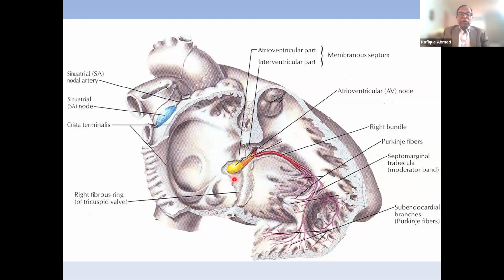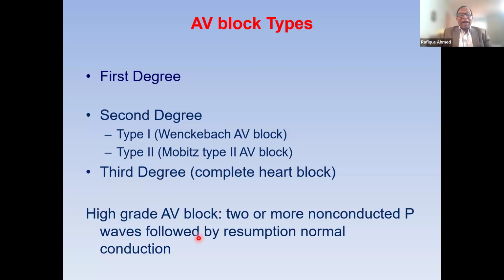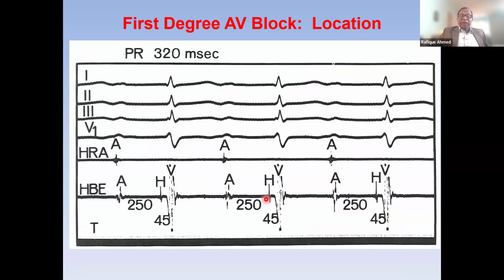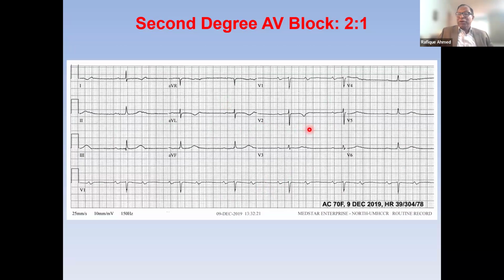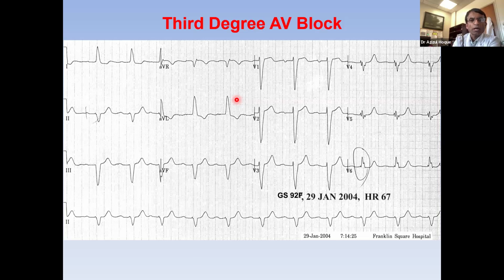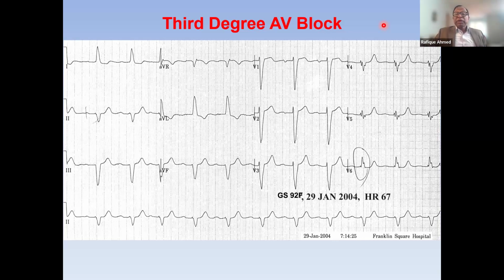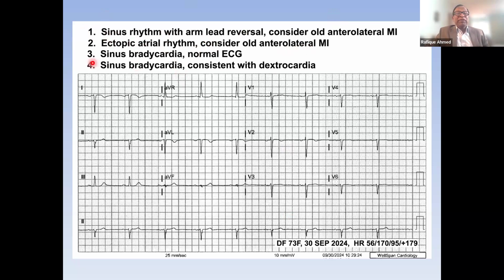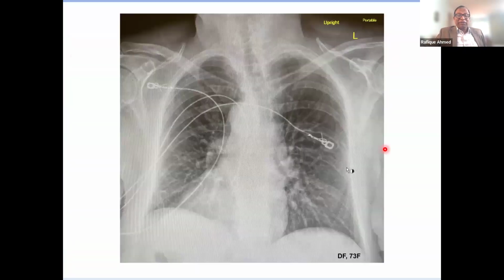ECG: Basic and Beyond | Lecture 96 - Basic Electrocardiography AV Conduction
Course Directors
Prof. Dr. Abdul Wadud Chowdhury
Director & Professor
National Institute of Cardiovascular Diseases (NICVD)
Interventional Cardiologist

Electrophysiologist
Heart failure Specialist
Evercare (Apollo) Hospital, Dhaka

International Course Directors
Dr. Rafique Ahmed, MD, PhD, FACC
Consultant Cardiac Electrophysiologist
WellSpan Medical Group Cardiology
Gettysburg, PA, USA

Clinical Professor of Medicine
University of Nevada,
School of Medicine (UNSOM)

Speaker:
Consultant Cardiac Electrophysiologist
Gettysburg, PA, USA

Topic: Basic Electrocardiography AV Conduction

Moderator
NICVD